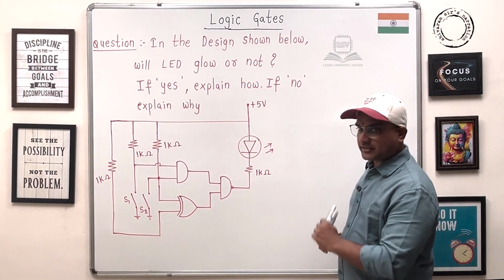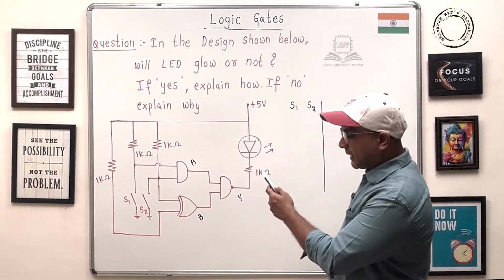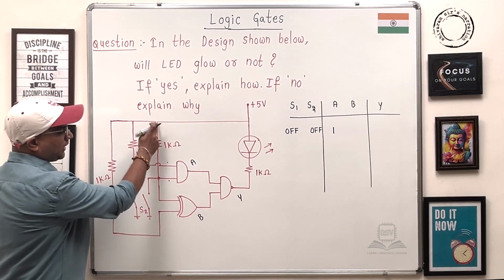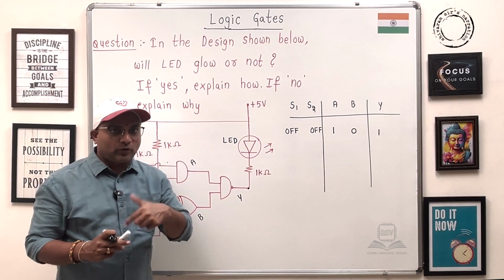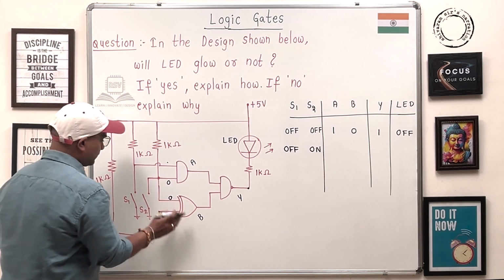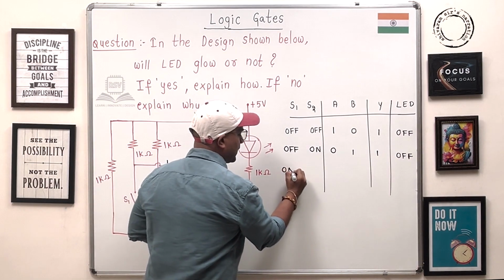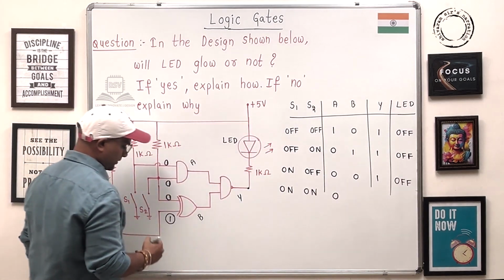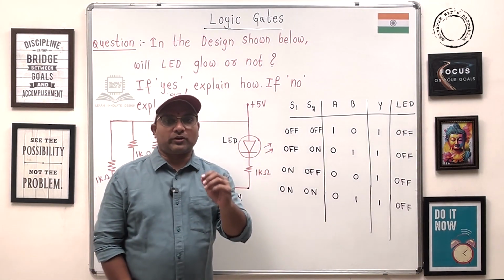Will the LED Glow or Not? Ultimate Logic Gate Challenge | Shivaram | Deep Silicon VLSI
🚀 Circuit Design Challenge for VLSI Enthusiasts! 🚀
Are you ready to test your circuit analysis and logical thinking skills? In this video, we break down a fascinating electronics puzzle:

💡 Will the LED glow or not?
✅ If YES – understand the exact current flow path
❌ If NO – discover what’s blocking it

This challenge is designed for B.Tech/M.Tech graduates preparing for entry-level VLSI jobs. It’s not just about solving a puzzle—it’s about sharpening the kind of analytical thinking that recruiters look for in interviews.

🎯This challenge is perfect for students and engineers interested in:
⚡ Digital Electronics
⚡ VLSI Design

✅VLSI Job Preparation → Strengthen your fundamentals for interviews.
✅Circuit Analysis Skills → Learn how to approach tricky problems step by step.
✅Digital Electronics Concepts → Revise basics that often appear in  placement tests.
✅Problem-Solving Mindset → Build confidence in tackling real-world design Challenges.

🌟 Benefits & Outcomes
✅Clear understanding of current flow in circuits
✅Improved logical reasoning for technical interviews
✅Exposure to VLSI design thinking
✅Boosted confidence for VLSI placement exams

👇 Comment your answer before the solution is revealed!